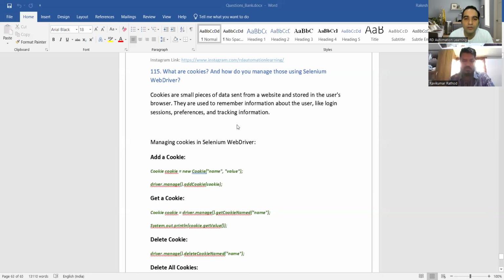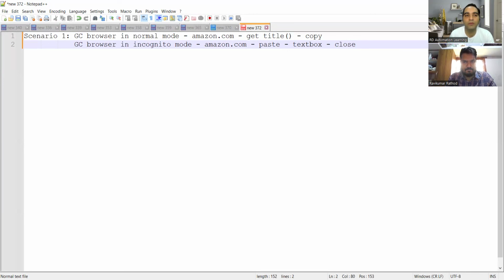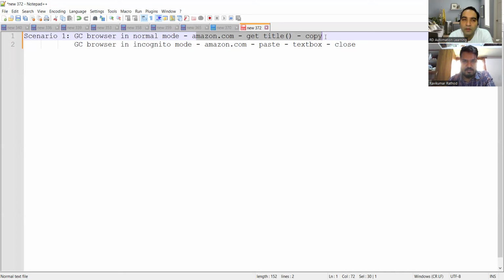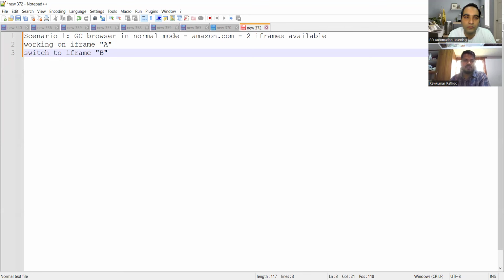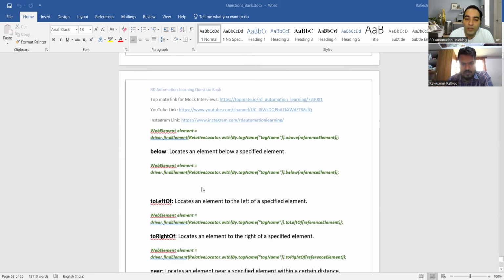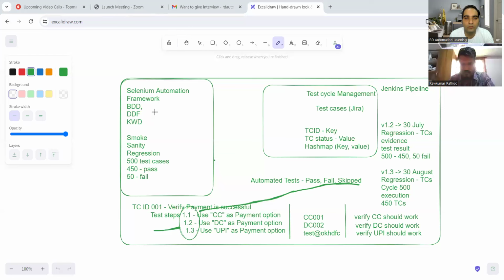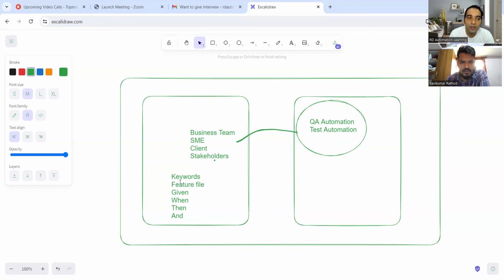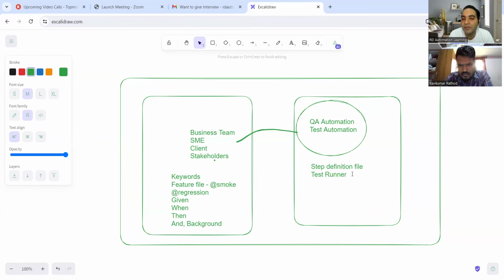Automation Testing Interview Questions and Answers | RD Automation Learning